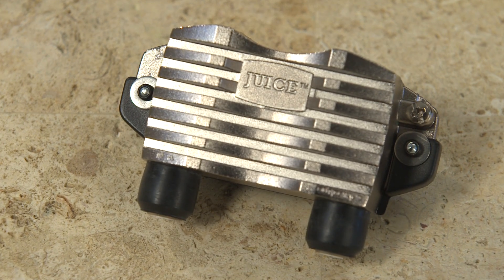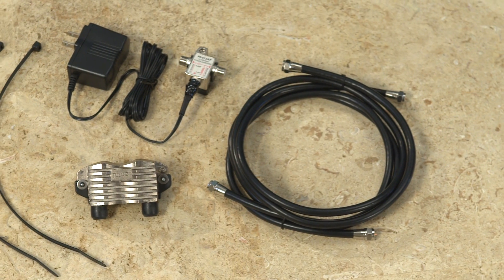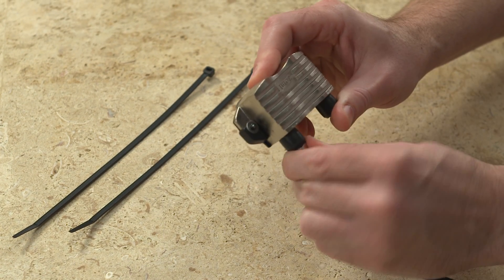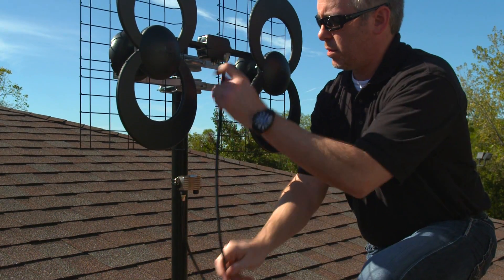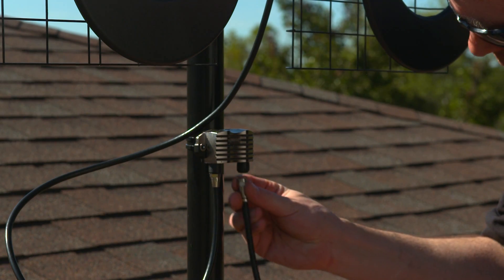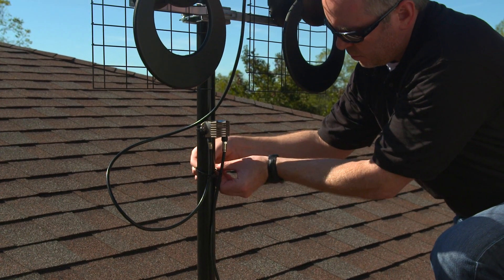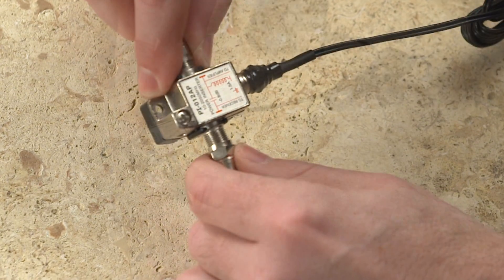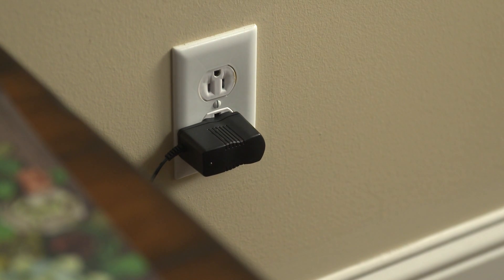ClearStream™ JUICE™ UHF/VHF Preamplifier System - Assembly and Installation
Enhance the performance of your antenna installation. Adding an amplifier or preamplifier to an antenna increases the available signal strength. The extra JUICE™ will help overcome challenges including coaxial cables over 100 ft., splitters, or weak signals in the area. Whether you live in an urban, suburban, or rural area, JUICE™ offers ample gain and best-in-class overload protection for dependable reception.